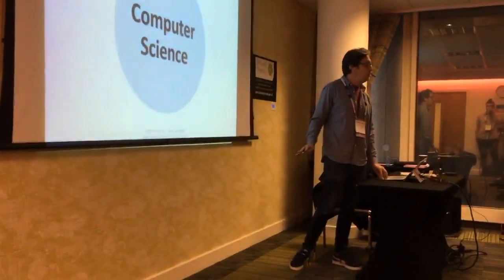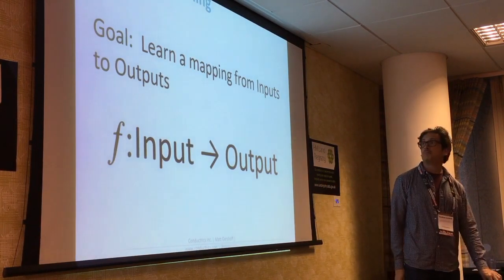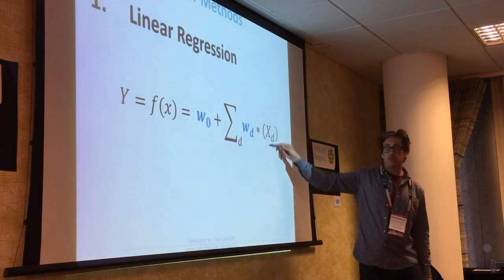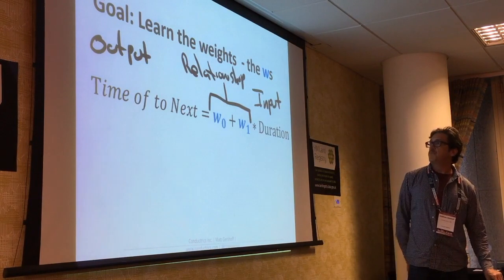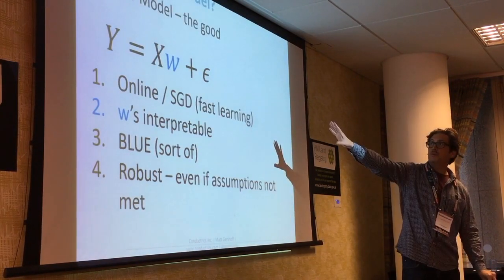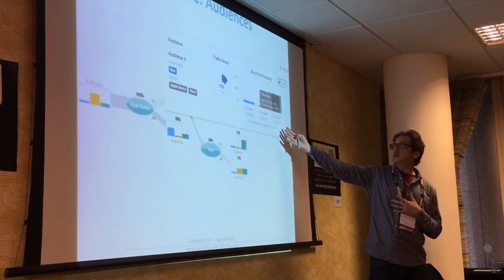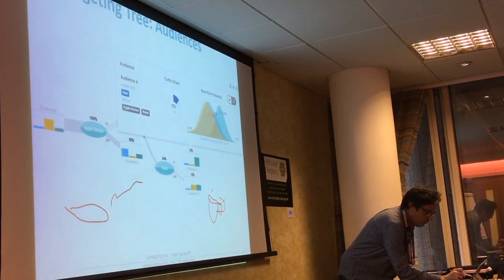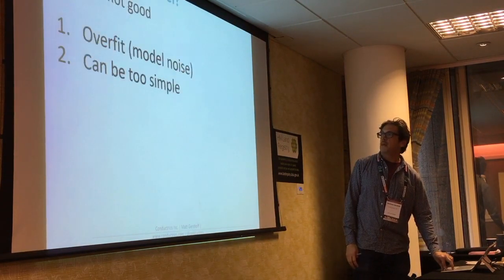Demystifying machine learning at MeasureCamp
Live measurecamp 13 session: demystifying machinelearning. Matt Gershoff @mgershoff